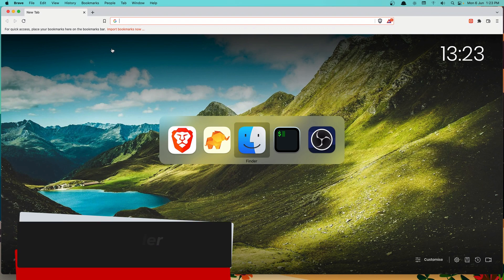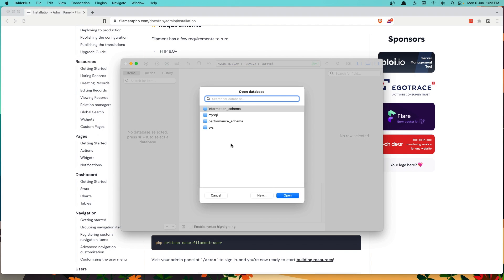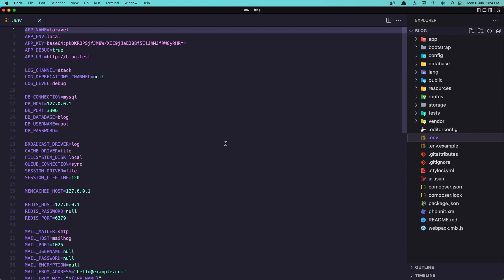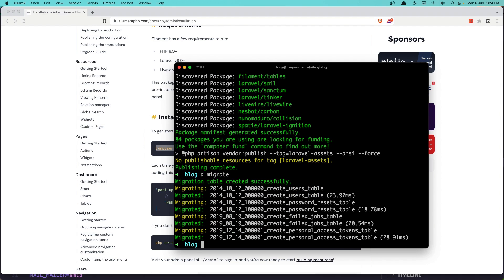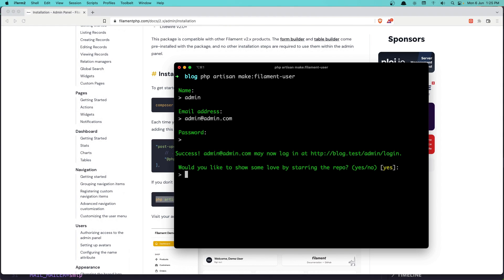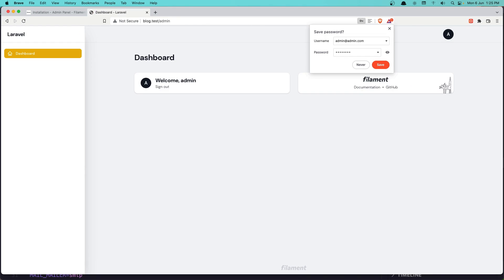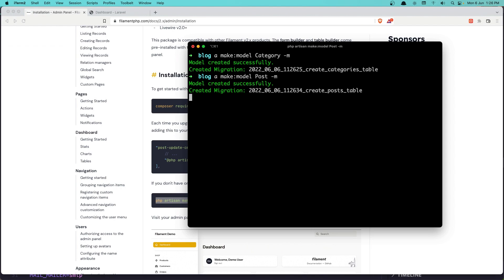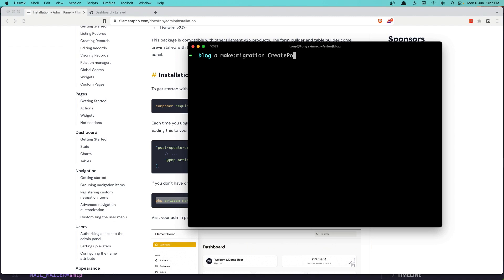1 Setup the Project | Laravel Filament Tutorial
This video will show you how to set up the project.